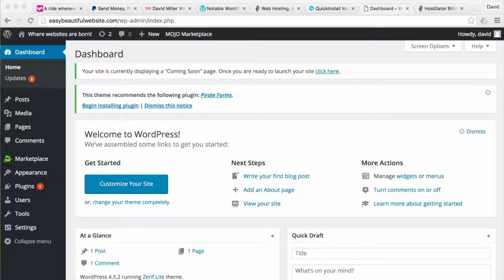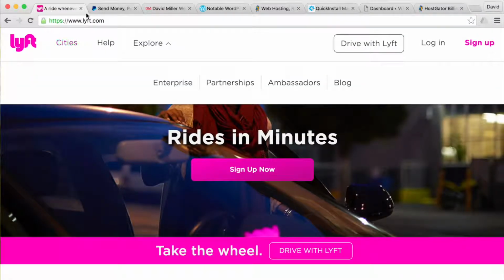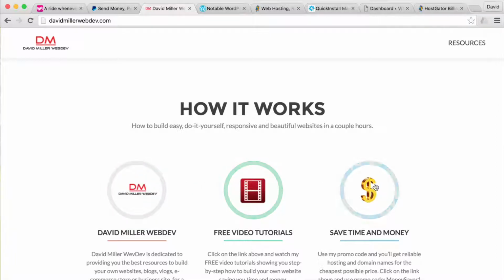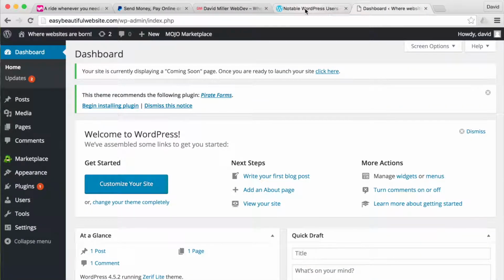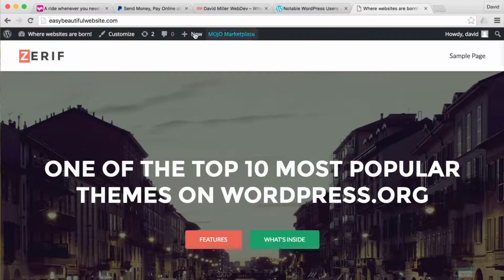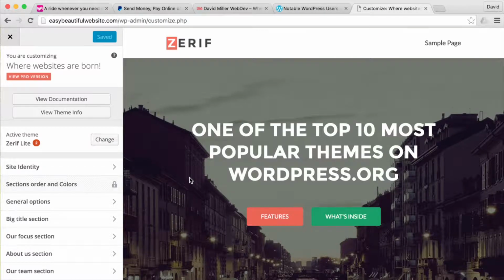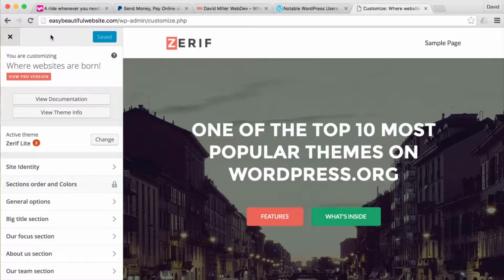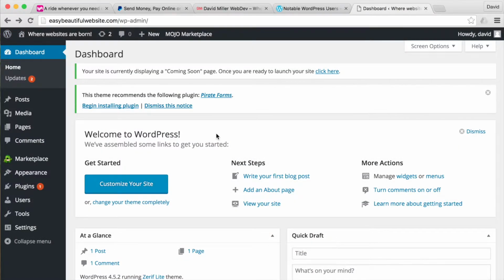9 Theme Template